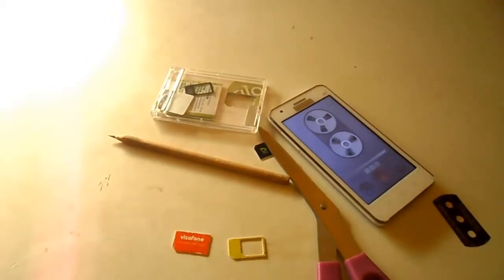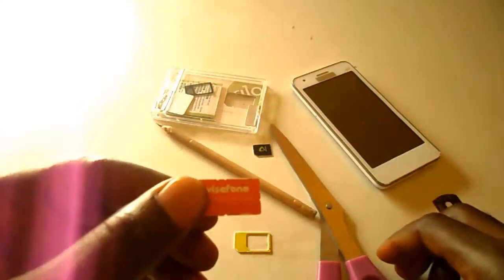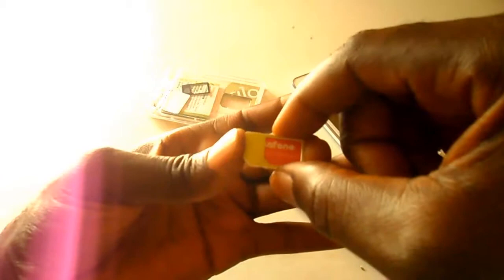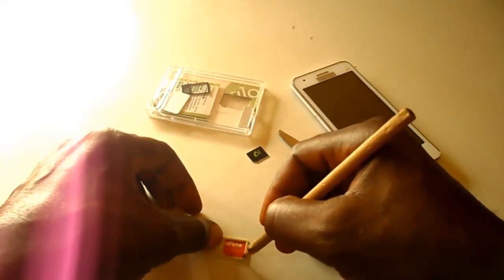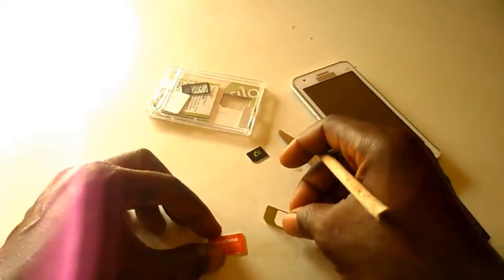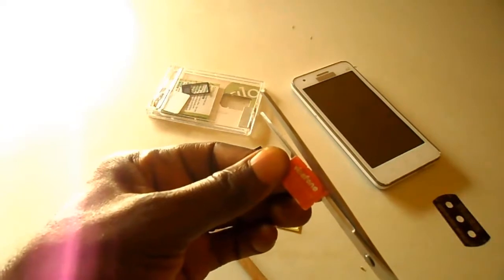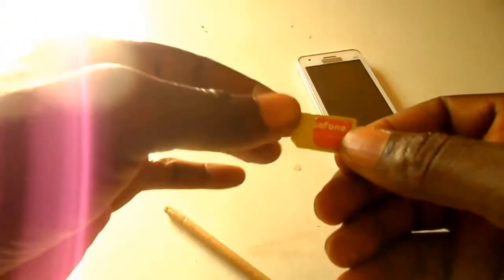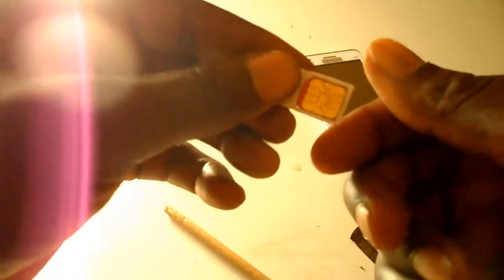How to Convert Your Regular Sim to Micro Sim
This video will show you how to convert your regular sim to micro sim. with the proliferation of smart phone in the market and most of them use micro or nano sim. you can follow the steps in this video to convert your regular sim to micro sim